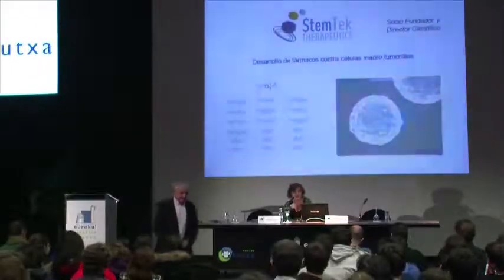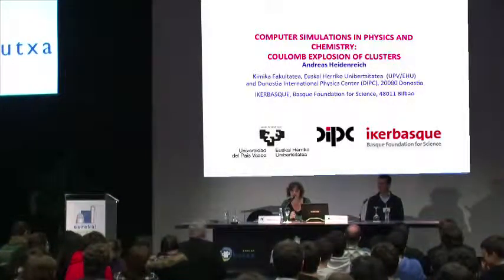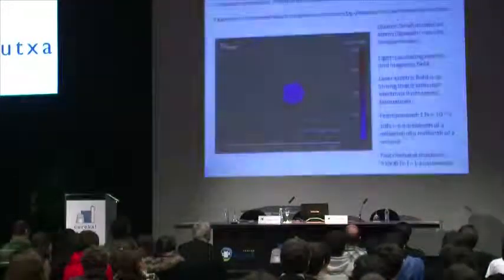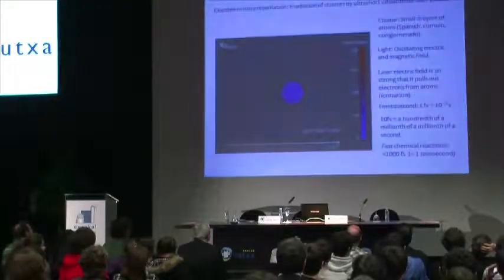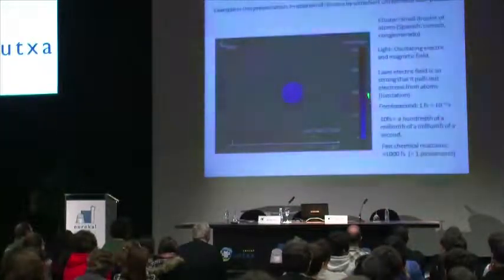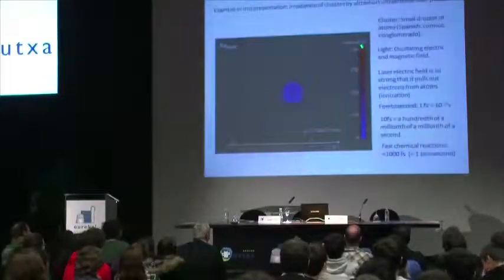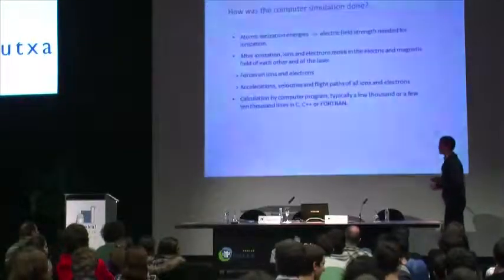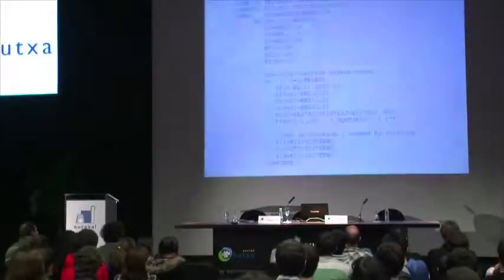III Bizitza Zientifikoak. Short-Communications. Computer simulations. Andreas Heidenreich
Computer simulations of Coulomb explosions of clusters and nanodroplets. Andreas Heidenreich. Chemistry (diploma and doctor´s degree)